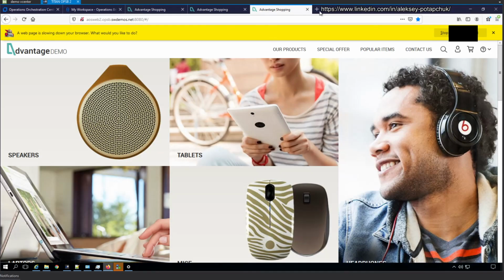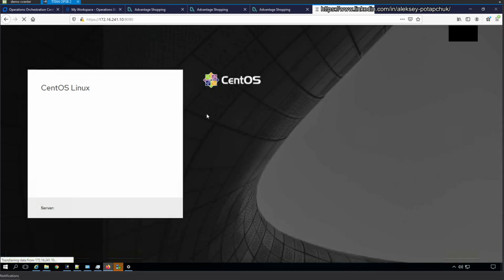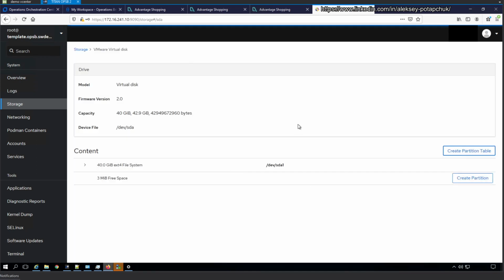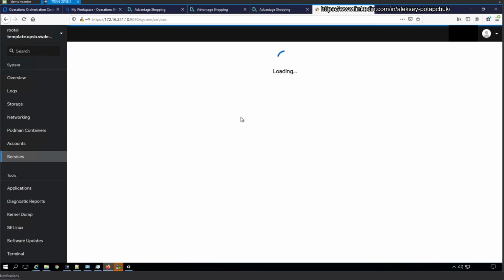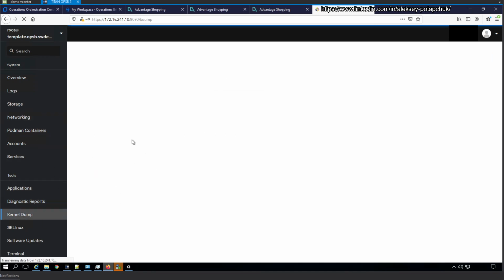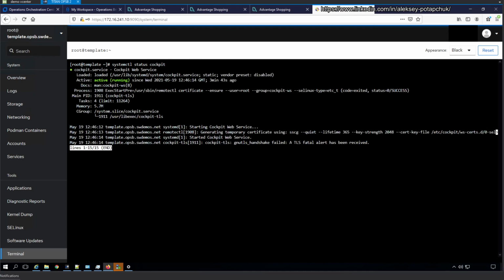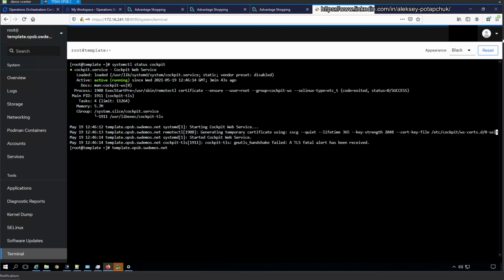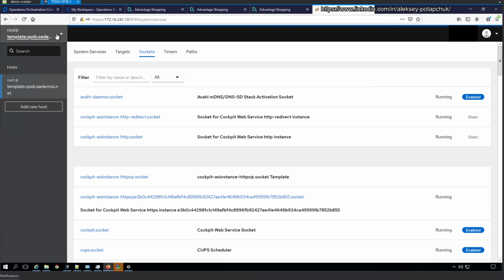Cockpit socket OOTB CentOS remote control tool through browser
Discovered this one on my new template and thought of giving it a go.
it was a nice surprise!